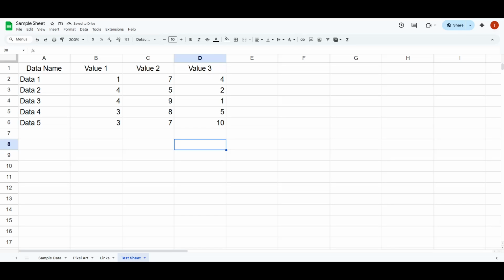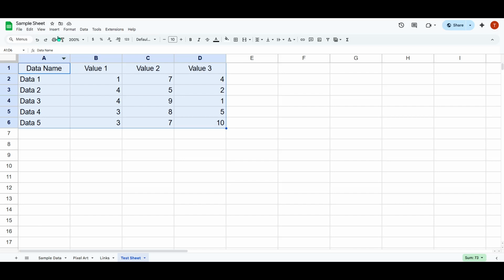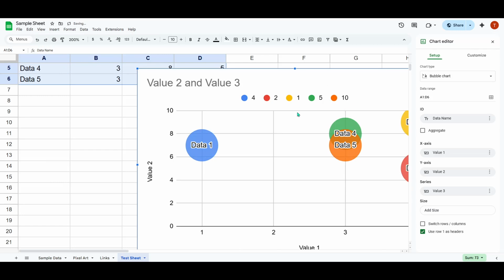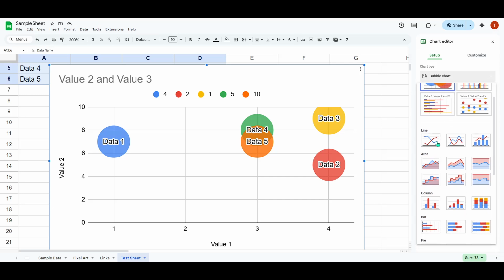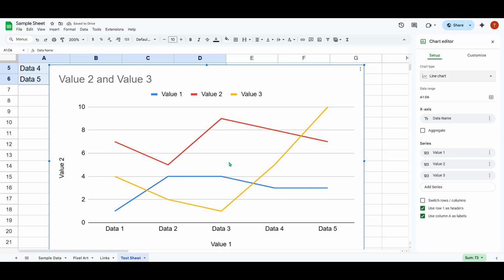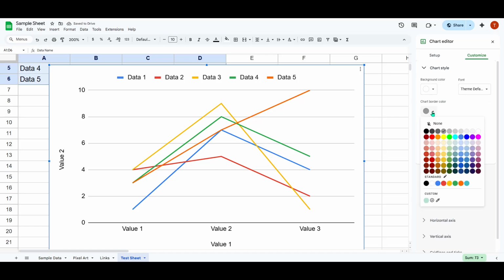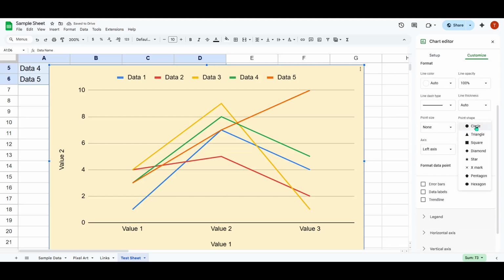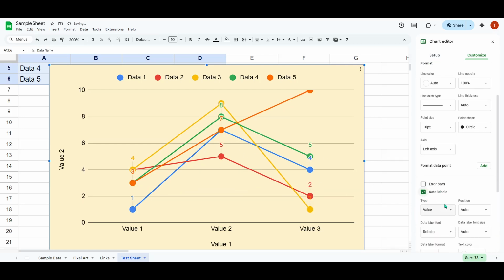How to Create a Line Graph with Multiple Lines in Google Sheets Easily (2025 Chart Guide)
In this video, I’ll show you how to create a line graph with multiple lines in Google Sheets—perfect for comparing data trends over time like sales, temperatures, or performance across categories.

You’ll learn:
• How to organize your data with headers and series in rows or columns
• How to insert a Line Chart from the Insert Chart menu
• How to customize each line with colors, labels, and styles
• Bonus: Add a legend, gridlines, and smooth curves for better readability